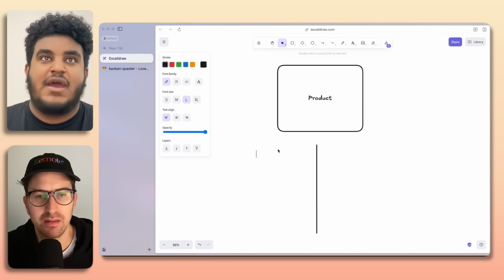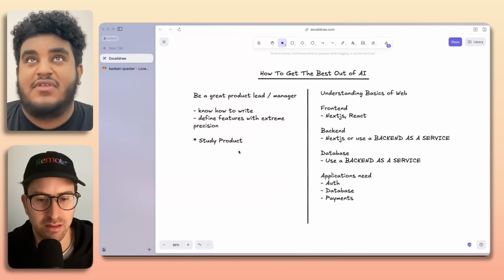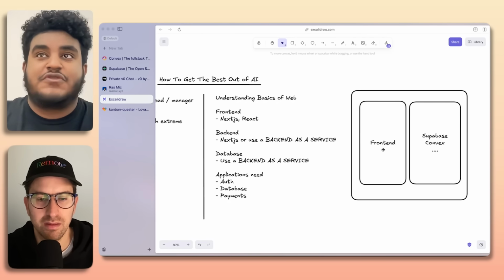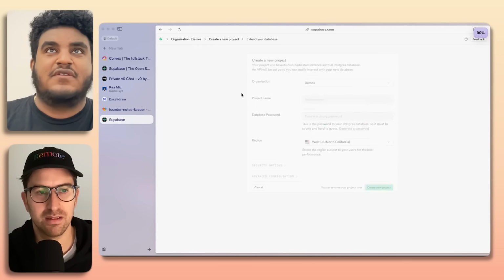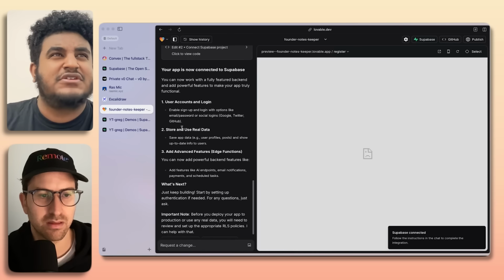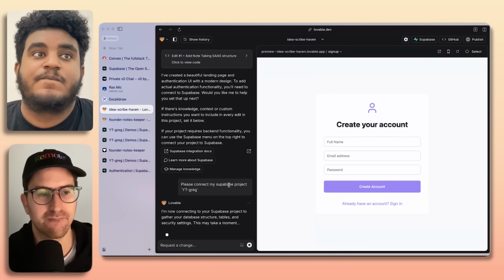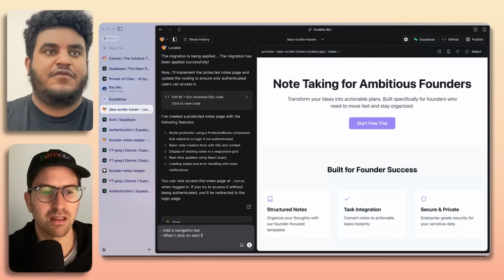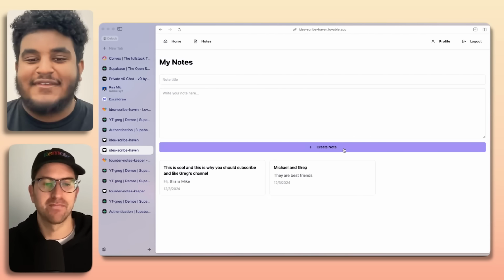How to use AI to build your SaaS startup (Lovable, Supabase)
In this episode, I am joined by Ras Mic, a full stack engineer & YouTuber, where we dive deep into the frameworks and strategies on how to use Lovable to build a SaaS.

00:00 - Intro
01:41 - Understanding the Role of Product Managers
09:22 - The Basics of Web Technologies
10:31 - Client-Side, Server-Side, and Data Storage Explained
11:42 - Choosing the Right Backend as a Service
15:18 - Introduction to Lovable and Its Features
18:12 - Building a Note-Taking Tool for Founders
20:56 - Integrating Superbase for Authentication
25:20 - The Importance of Design and User Experience
27:24 - Live Building a Note-Taking App
37:23 - Implementing Authentication Functionality
39:54 - Creating and Storing Notes
47:38 - Demo of Note-Taking App

1) The SECRET to mastering AI tools?
Become a product manager first, builder second.

Most people fail because they're terrible product managers, not because the AI tools are bad.

You need clear specs, user flows, and feature definitions before prompting.

2)Think like a Product Manager:
• Define market & customer
• Document decisions
• Create clear requirements
• Map user flows
• Understand value prop

"Don't assume the model knows. The models are dumb. YOU are the one who needs to know."

3) Web fundamentals are crucial. Every SaaS has 3 key parts:

• Frontend (what users see)
• Backend (business logic)
• Database (where data lives)

Understanding this helps you prompt AI tools effectively and debug when things go wrong.

4) Backend-as-a-Service is the game changer

Tools like Supabase and Convex handle the hard parts:
• Authentication
• Database management
• Security
• Scaling

Pick based on your needs:
- Convex = best for real-time
- Supabase = best for Postgres

5) The future is INTEGRATED tools

Tools like Lovable are winning by:
• Direct Supabase integration
• One-click auth setup
• Automated database config
• Built-in security

Other platforms will follow - the barrier to building is dropping FAST.

6) The new moats aren't technical:
• Design
• Distribution
• User Experience

Building is getting commoditized. The winners will be those who:
• Understand their users deeply
• Create amazing experiences
• Master distribution

7) PREDICTION: Within 12 months, we'll see:
• More integrated solutions
• One-click everything
• Template marketplaces
• Automated security

"We're entering the era of non-technical multi-million dollar founders with no CTO"

The future belongs to product-focused builders

Want more free ideas? I collect the best ideas from the pod and give them to you for free in a database. Most of them cost $0 to start (my fav)

FIND MIC ON SOCIAL